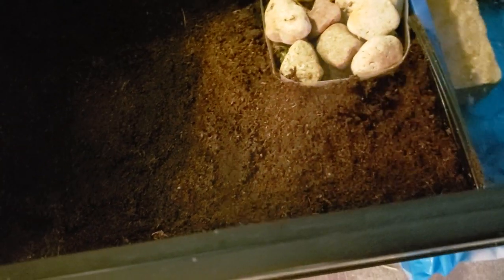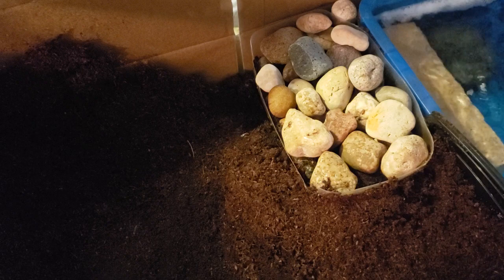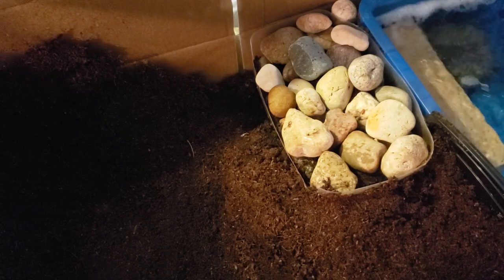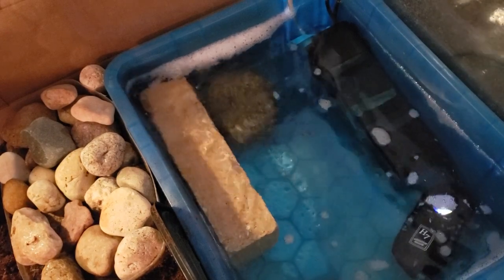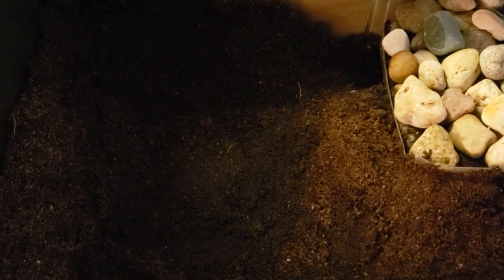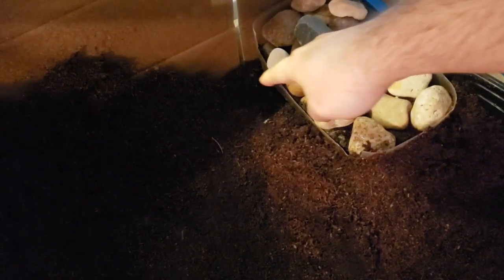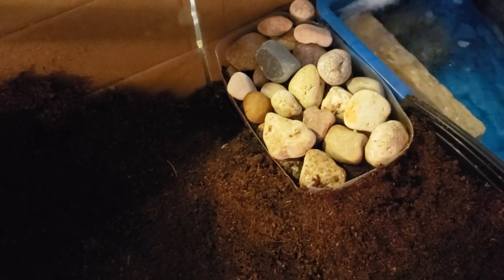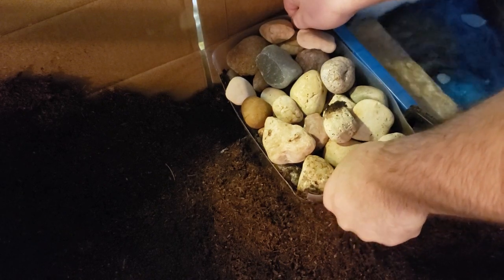Giant Pixie Frog In Hibernation (Rare Video Of Mucus Sack) African BullFrog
I get to show you guys my pixie Frog while he is in Hibernation. I haven't seen many pictures or videos showing these guys actually in their Mucus Sack. I hope I will be able to show you guys what it looks like when it comes off!